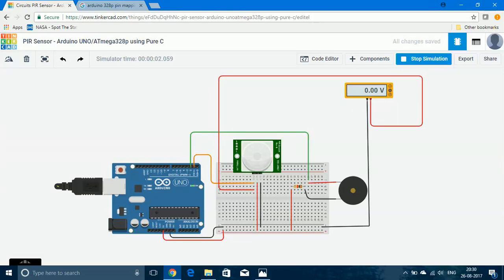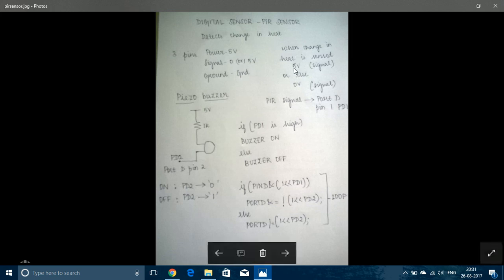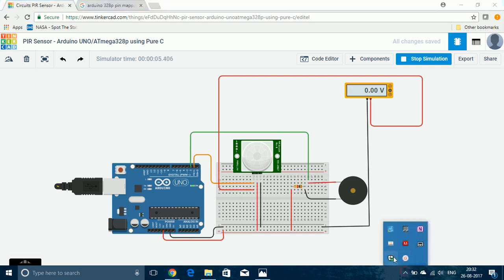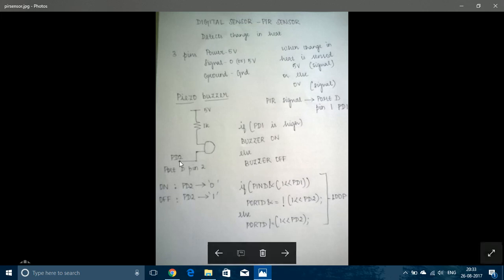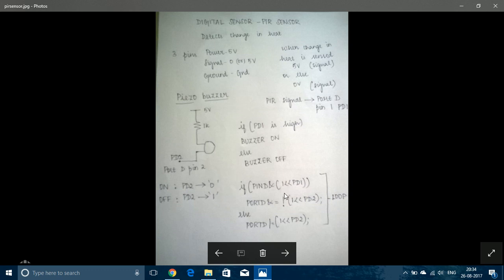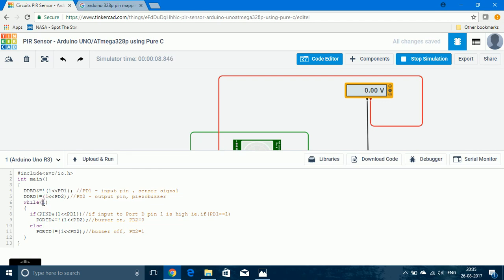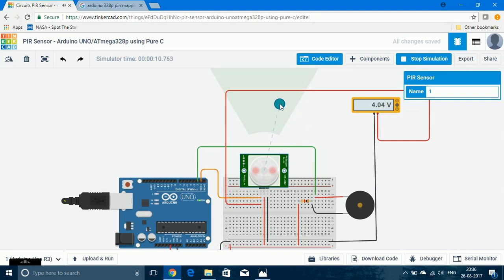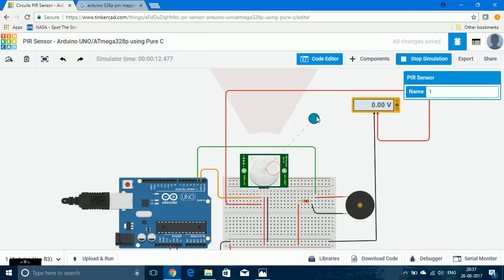PIR Sensor - Programming Arduino UNO/AVR ATmega328P using Pure C (Tutorial)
Tutorial on Interfacing PIR sensor and Piezo buzzer to Arduino UNO and programming without using pre-defined functions in Tinkercad (simulation - components not required). PROGRAMMING IS SIMILAR FOR OTHER AVR MICROCONTROLLERS TOO.

To adjust the delay (time the sensor takes to go from HIGH to LOW), the potentiometer in the sensor module can be adjusted.